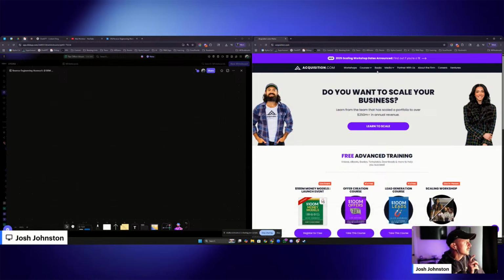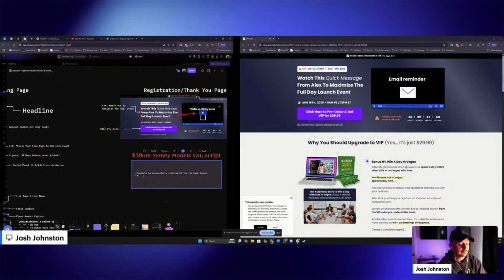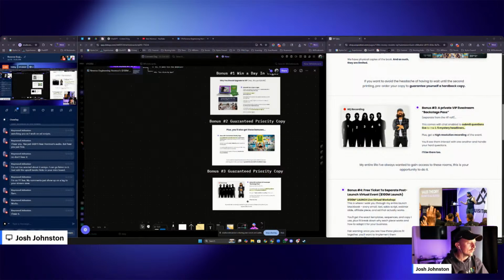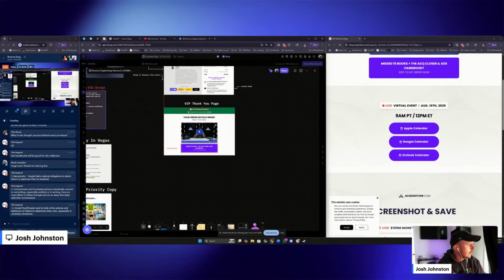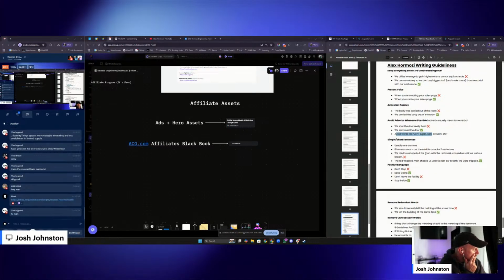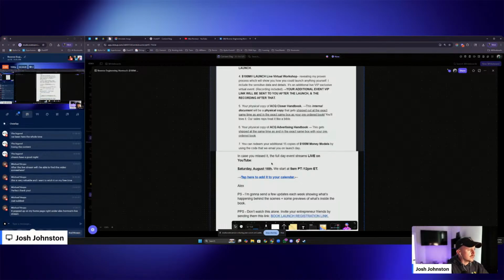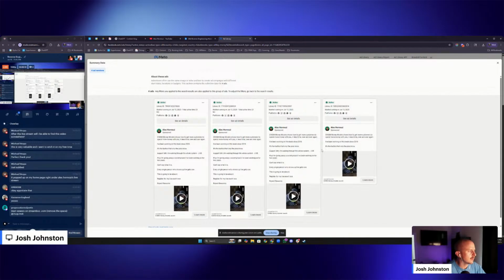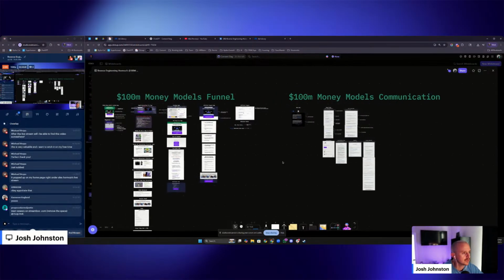Reverse Engineering Hormozi’s $100M Book Launch – LIVE Funnel Teardown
Join me as I reverse engineer every piece of Alex Hormozi’s $100M Money Models book launch — in real time.

We’re diving deep into:
✅ The full funnel strategy behind the launch
✅ Landing pages and lead magnets
✅ Ad creatives and platform choices
✅ What’s working, what’s genius, and what YOU can steal

I’m mapping it all out LIVE inside a ClickUp Whiteboard — so you can see exactly how one of the smartest marketers on the planet launches a product.

Whether you’re a founder, creator, agency owner, or marketer…

This is a masterclass in attention, virality, and conversion — disguised as a free book launch.